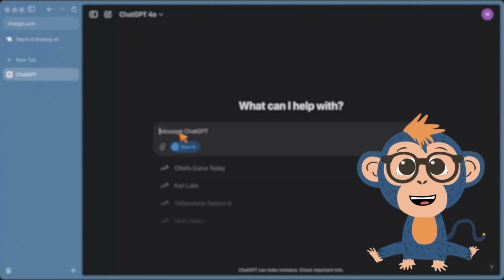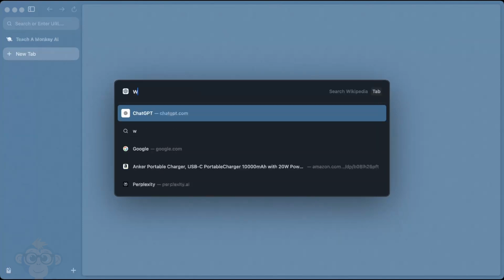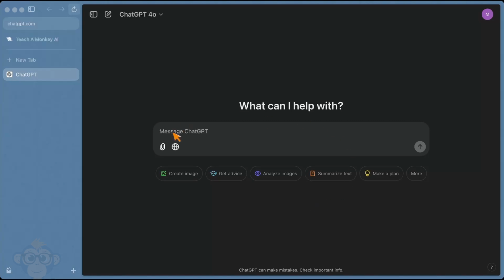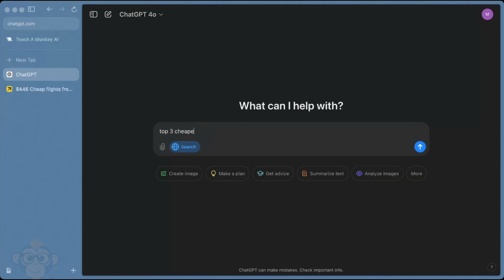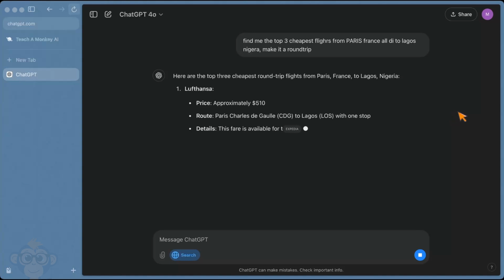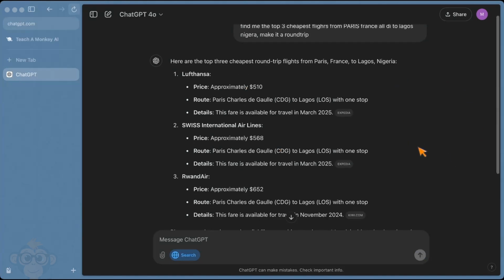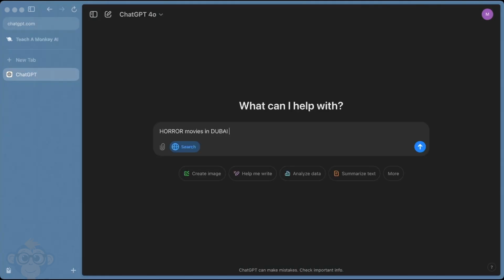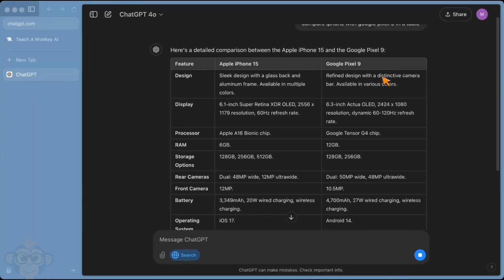Master NEW ChatGPT Search under 2 minutes!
🔥 UNLOCK CHATGPT'S HIDDEN SEARCH POWERS under TWO MINUTES!
Learn how to instantly:
✈️ Find cheapest flights
🎬 Find movies instantly
🛍️ Compare product prices
🔗 Get direct booking links